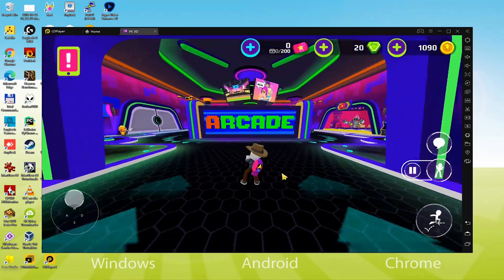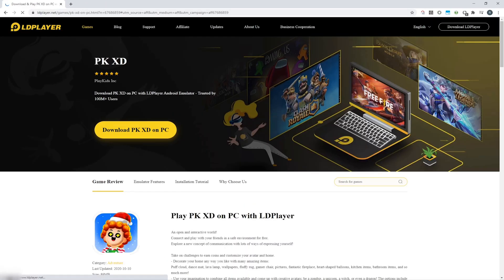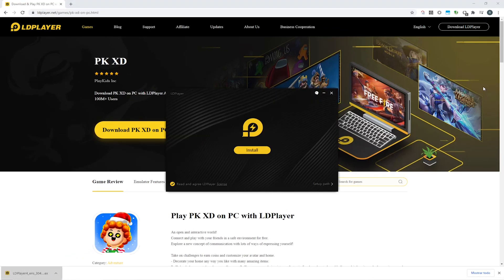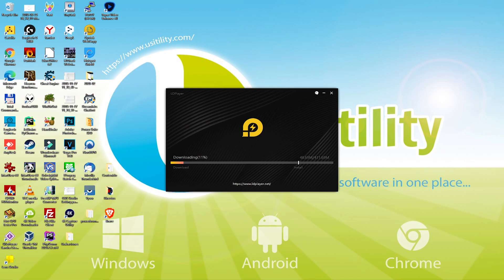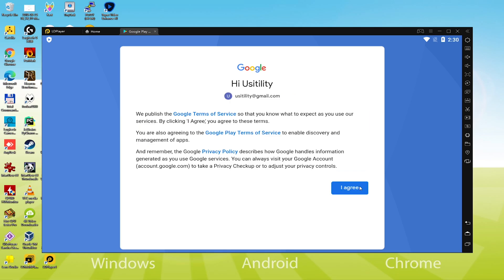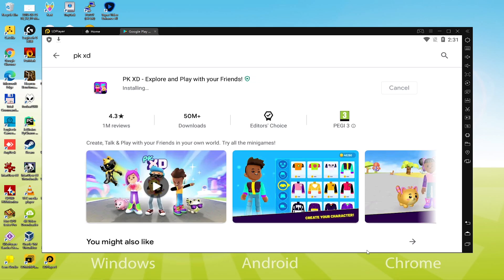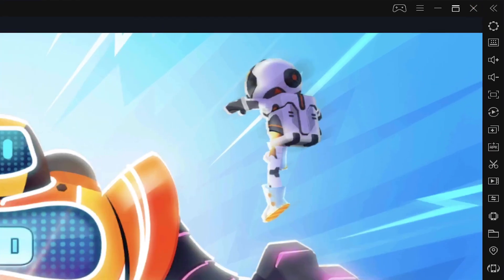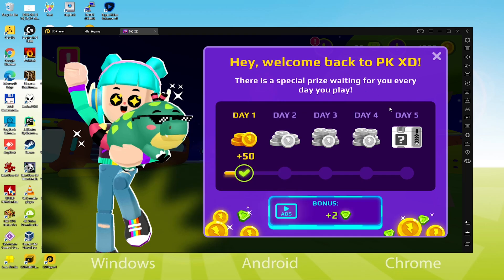🎮 How to PLAY [ PK XD ] on PC ▶ Download and install on Windows 10/7/8 Usitility1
How to play PK XD on PC Download free

00:00 Intro
00:26 Go to LDPlayer website
00:49 Download PK XD on your Windows PC
01:06 Launch the installer of PK XD
01:24 Customize installation and change the install directory
01:33 Install PK XD on your PC
02:05 How to launch LDPlayer from the Windows desktop
02:15 Sign in on Google Play
02:43 Accept Google Terms of Service
02:52 Create a backup on Google Drive of your emulated device
03:07 Install PK XD on the LDPlayer emulator
03:30 Launch PK XD directly from LDPlayer
03:41 Customize LDPlayer keyboard options
03:56 How to maximize the emulator screen
04:08 How to play at fullscreen
04:29 How to change the game and emulator language

Here are the instructions:

2) Click on Download PK XD on PC
3) Run the installer downloaded
4) Accept the Windows permissions to run the installer
5) Click on "Install Now".
6) Login to Google Play
7) If the game installation does not launch automatically, click on the PK XD icon on the LDPlayer desktop
8) Click the "Skip" button in the "Complete Account Setup" window
9) Click on the "Install" button
10) Click on "Open" and enjoy the PK XD on your PC

Welcome to your own virtual world!
PK XD is a true entertainment: create your own avatar, build a house, meet friends, and embark on new adventures.

In this open-world game, you will try your hand at mini-games to get exclusive items and take your home, looks, pets, and fun to the next level.
Ready to explore this world and join millions of players from around the world?!

DEVELOP YOUR VIRTUAL PET
You already have a home, friends and a job... only your own virtual pet is not enough for complete fun! Here you will find a variety of different, ordinary, and rare animals: cats, dogs, pigs, cows, buffalos, hedgehogs, raccoons, alligators, hippos ... who only does not! The game has a lot of cute creatures, ready to become your partner in the game! Take care of them, so that they split next to you.

If you want to download PK XD on PC it's very easy. Click on the above link, and follow the video instructions. LDPlayer, the Android emulator, will be installed on your PC so you can play easily on your Computer.

PK XD is a mobile game, but you can download and play it on PC in a few minutes.